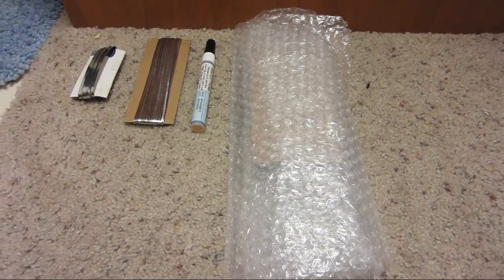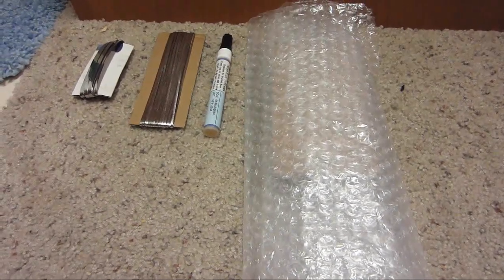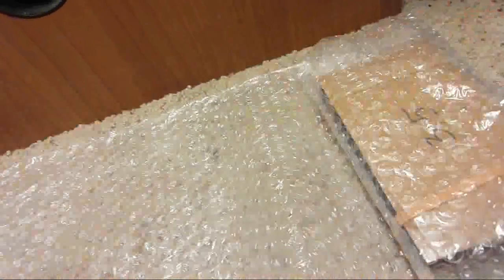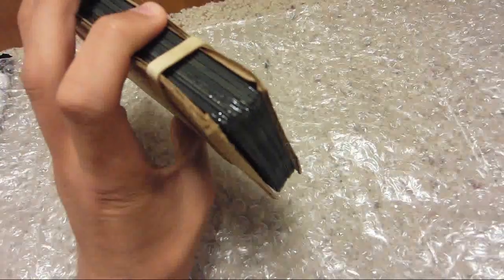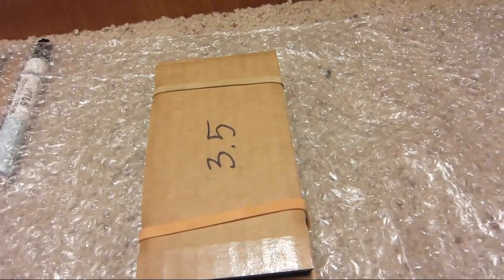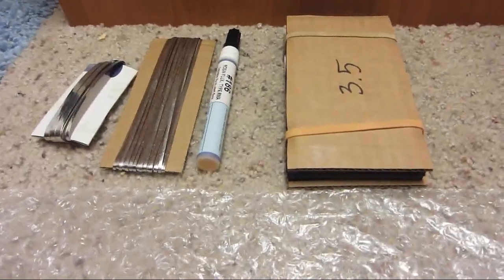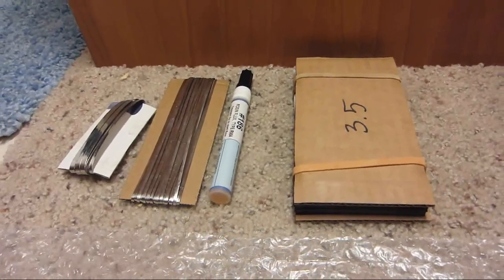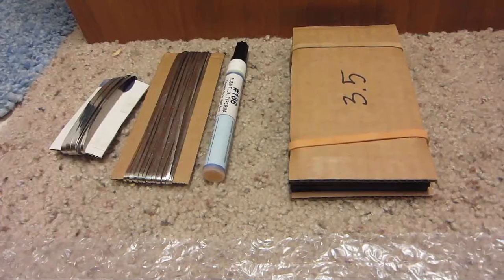36 PV Solar Cell Unboxing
This kit includes the 36 PV solar cells, 40ft of tab ribbon, 5ft of bus ribbon, 1 Schottky blocking diode ( I forgot to show), as well as 1 flux pen.

This is all you need minus a soldering iron to make a solar panel.